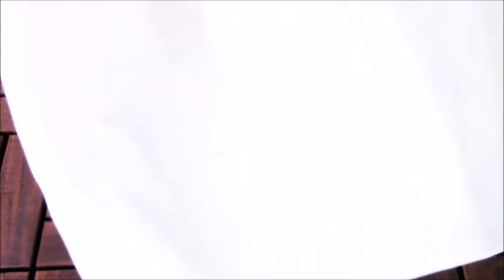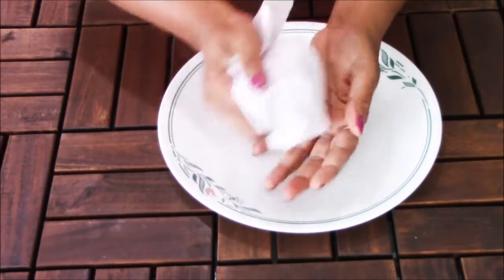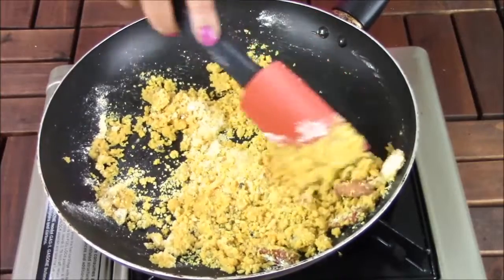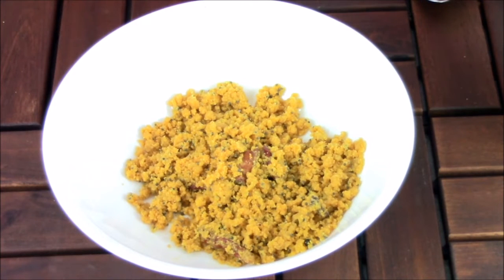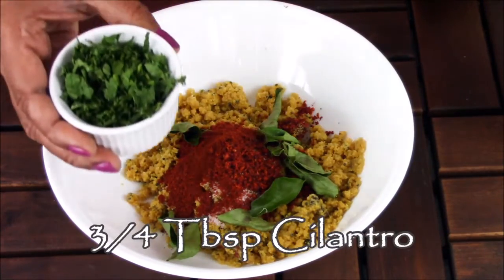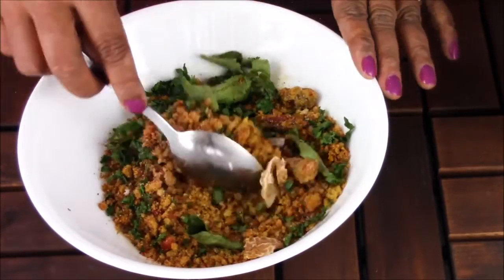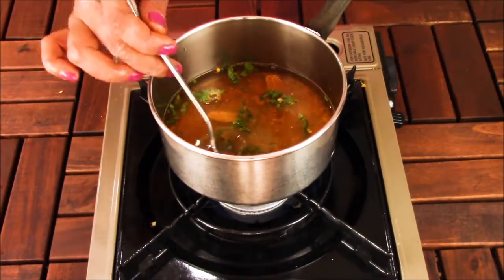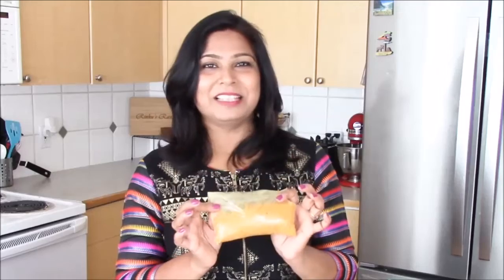Instant Daal Mix | Travel Recipe | Dorm Hostel Hotel Cooking | gujarati dal recipe| RinkusRasoi